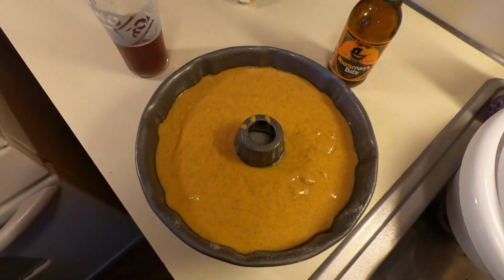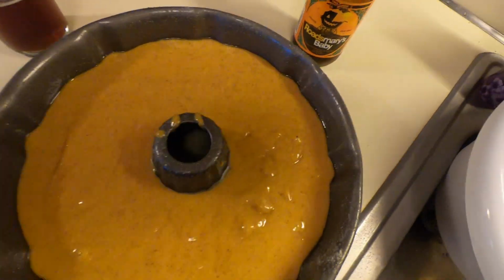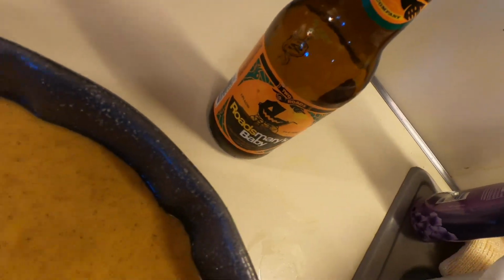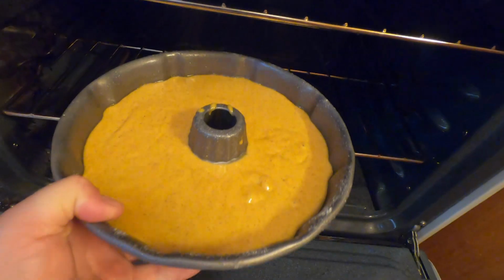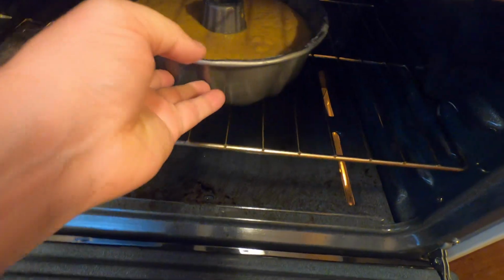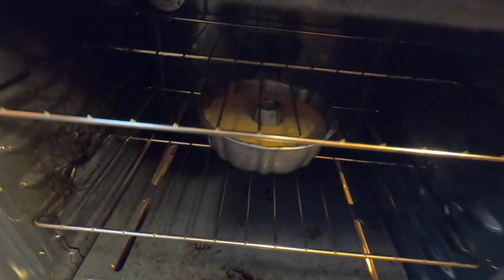PUMPKIN CAKE- ROADSMARYS BABY-TWO ROADS BREWING CO.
Today we BAKE Pumpkin Cake with Craft beer from The Two Roads Brewing Company! Roadsmarys Baby is a rum barrel aged pumpkin ale that will add so much flavor to this Pumpkin cake recipe!  Follow along with this fall recipe that have amazing flavor and spices !!!

*Filmed exclusively with the GoPro 7 Black. I usually use my IPhone 11 but I wanted to see the quality of the GoPro.